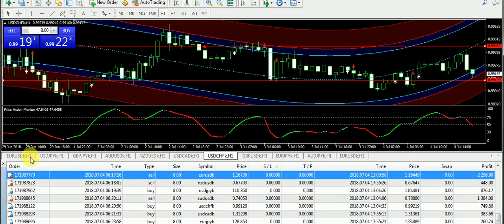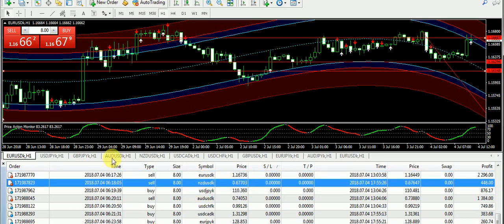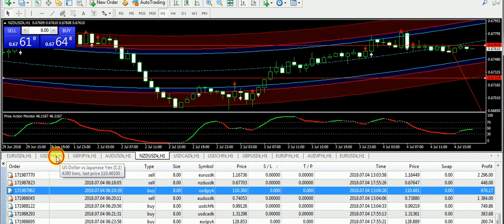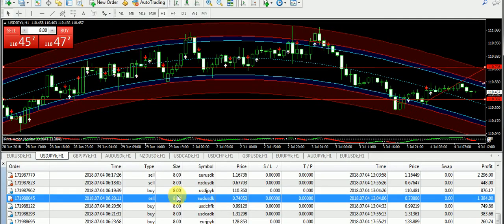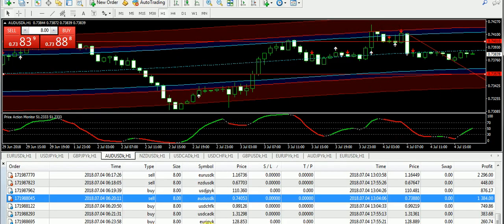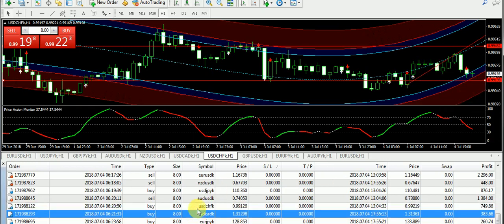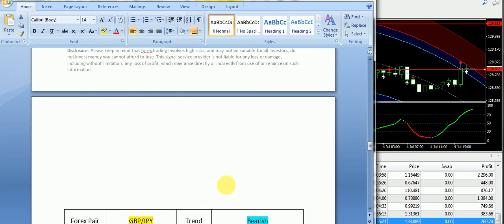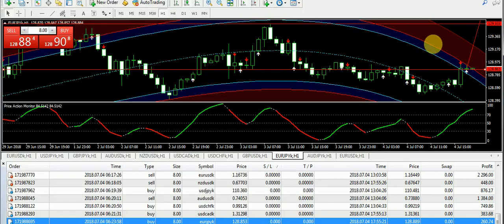EUR/USD AUD/USD trade Best Forex Trading System 04 JULY 2018 Review -forex trading systems that work